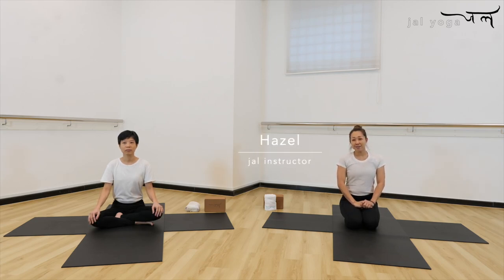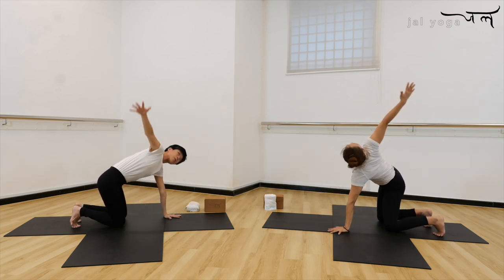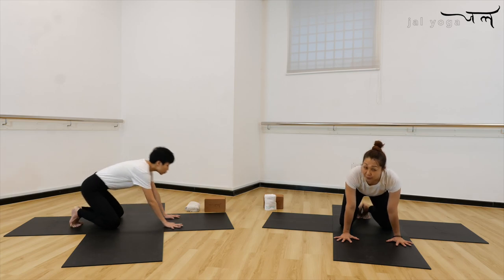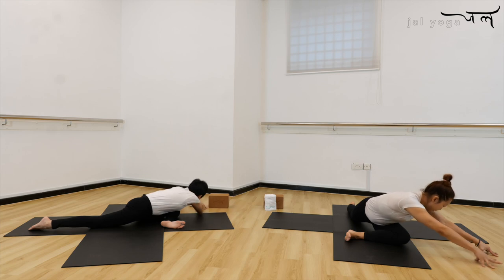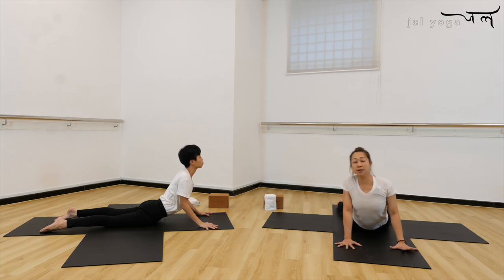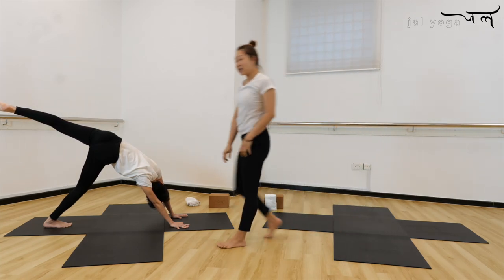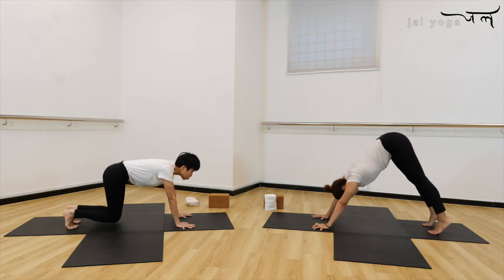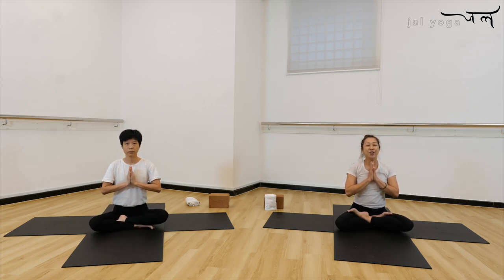Kinetic Yoga on Dynamic Upper Body Movements | Jal-Style #20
Activate, stretch, and strengthen the tensed muscles in your upper body from sitting in the same posture, hunching over your computer all day long. This Kinetic Yoga flow is designed to increase mobility and bring a sweet release in your upper body region, counteract the effects of daily life (e.g. hunching over your electronic device) that contribute to tight shoulders, tensed neck and back pains.

【More about Kinetic Yoga】
Kinetic Yoga is a dynamic, movement-based approach to Yoga. It rejuvenates and restores your body by aligning, strengthening and toning your muscles, tissues, bones, and joints. Kinetic Yoga improves your circulation and enhances lymphatic drainage. It is designed for everyone regardless of age or level of fitness.
Kinetic Yoga helps to improve your balancing, strength, flexibility, and coordination. You will be more energized and less stressed after practicing Kinetic Yoga.

🤳Upload your photo and use stayhomewithjal so Hazel can check out your progress and give feedback!

🎈Our tips on how to kickstart a healthy lifestyle!

﹝Step ➊〕Not sure which class to start from? Do this quiz to find out!

﹝Step ➋〕 Find out the nearest Jal Yoga outlet!

﹝Step ➌〕 I want to try it out myself~ Book your complimentary trial!

🎥New video on every Wednesday 20:00 / Sunday 10:00 (not fixed)
Remember to turn on YouTube notification!🔔